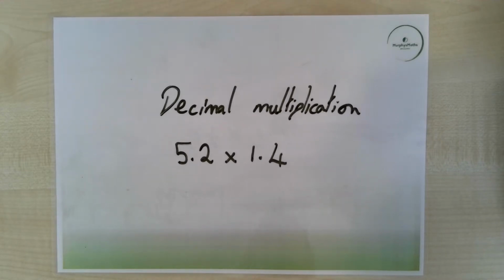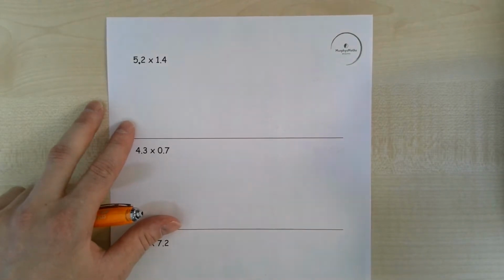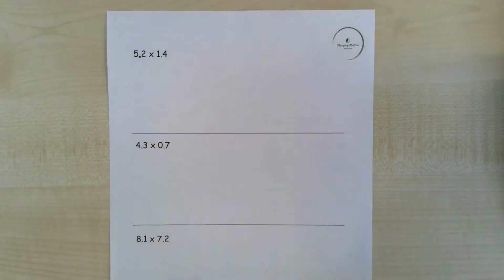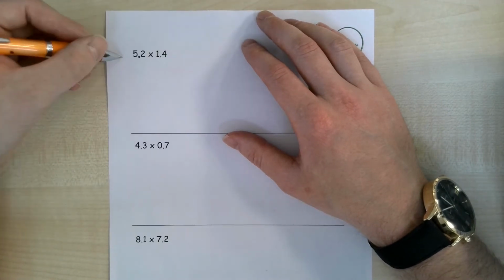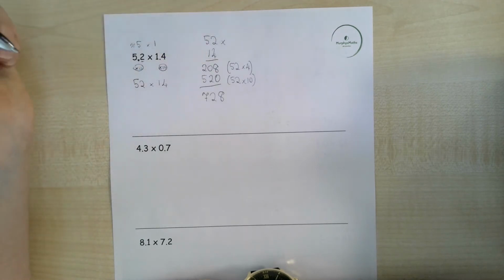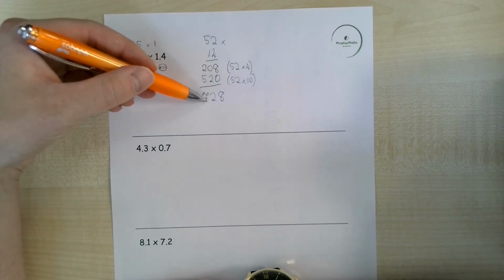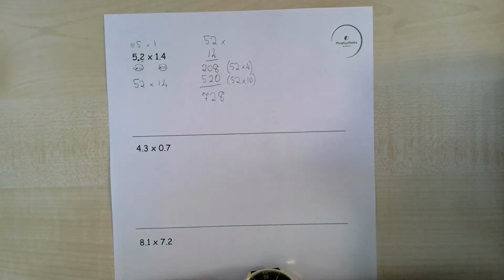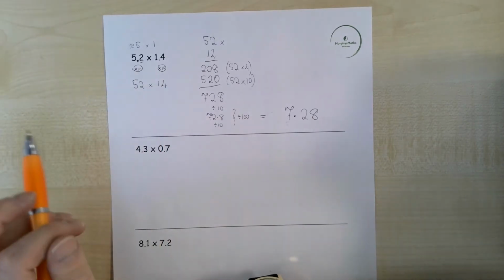Decimal multiplication 2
1 decimal place multiplied by 1 decimal place, e.g. 5.2 x 1.4